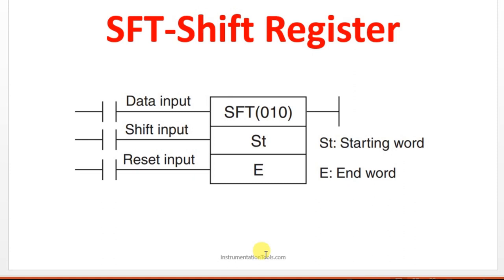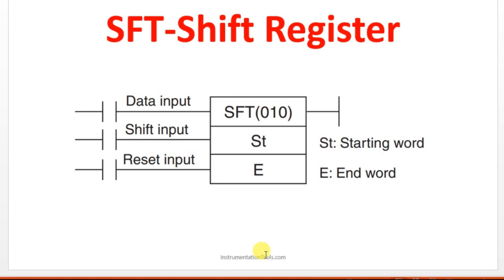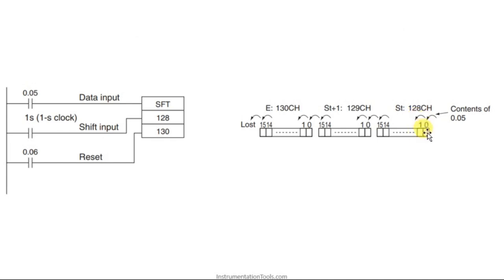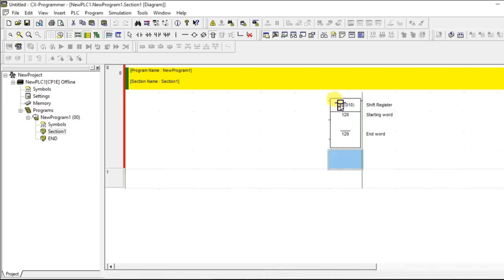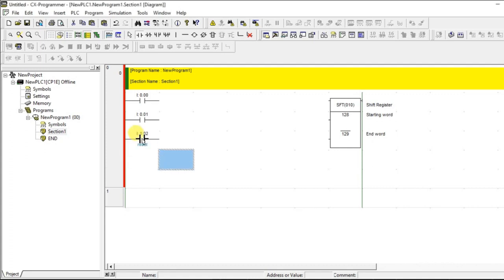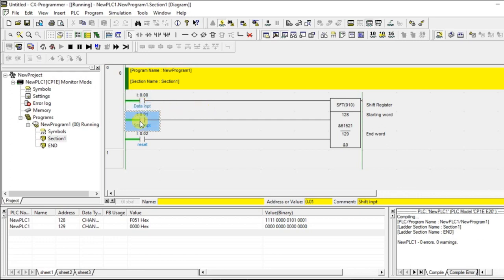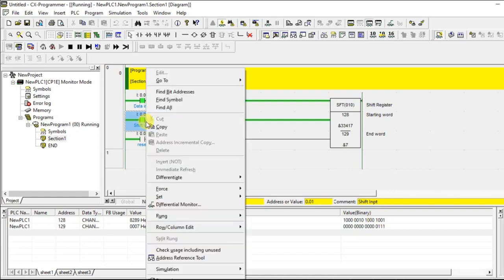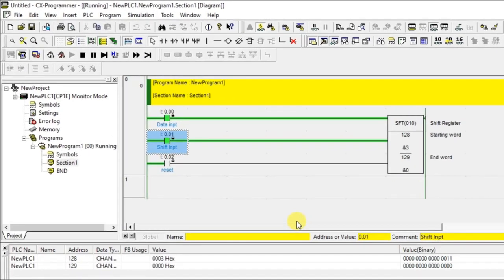53 Shift Registers in PLC Programming SFT Instruction Omron Course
53 Shift Registers in PLC Programming   SFT Instruction   Omron Course